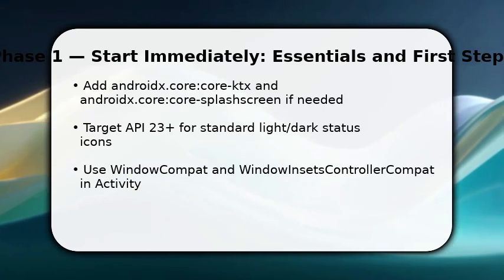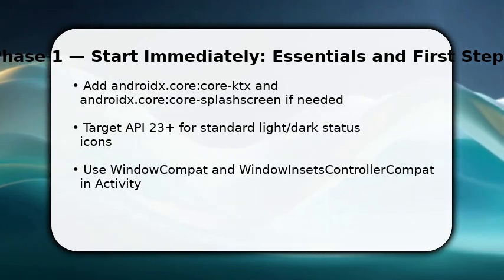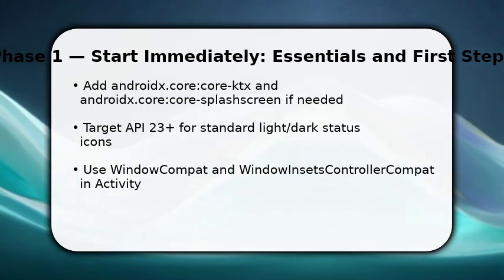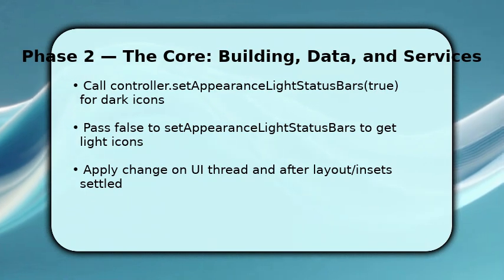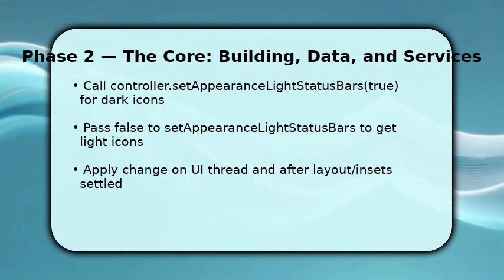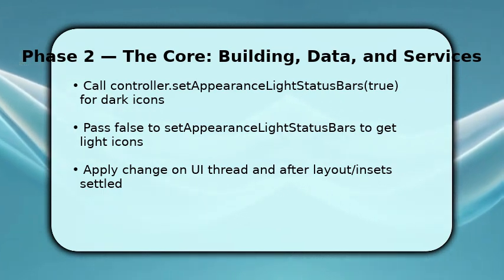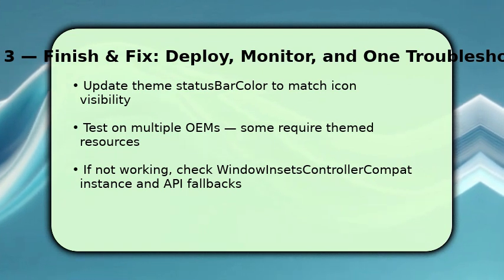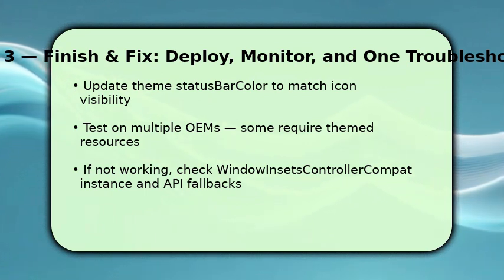How to Change Status Bar Icon Color in Android (only Way)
How to Change Status Bar Icon Color in Android (only Way) | 🔒 Surfshark VPN Deal — Stay private and secure. $1.99/mo + 3 Months Free ▸

Learn the exclusive method to change your Android status bar icon color. This step-by-step guide will walk you through customizing notifications and widget icons for a personalized look on any device.

change status bar icon, Android notification settings, customize home screen, status bar style modification, icon theme change, personalization in Android, modify system appearance, notification customization guide, home widget icons, device aesthetics